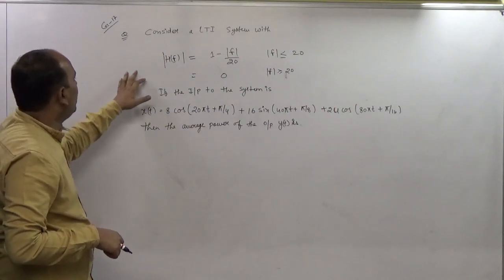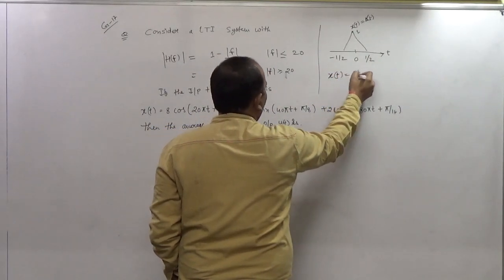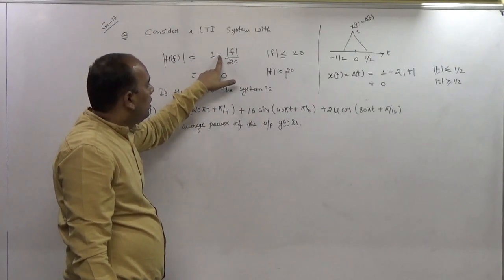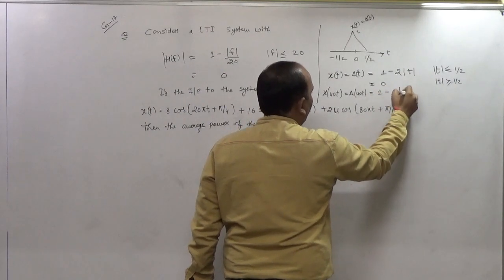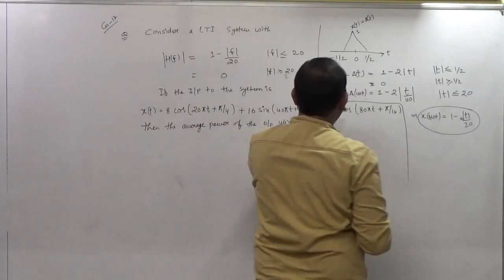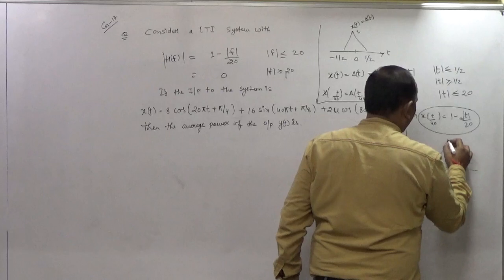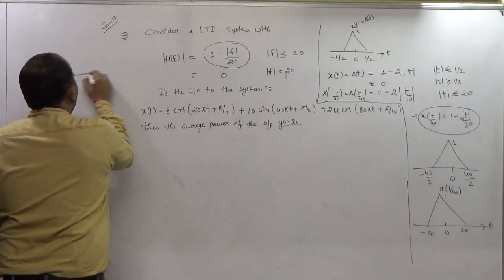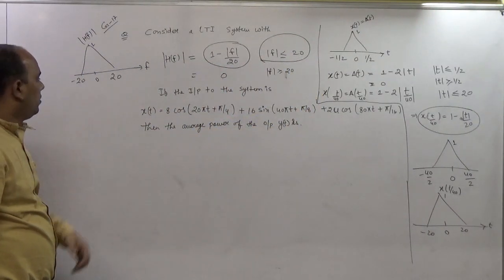GATE EC/EE/IN - Signal System - Sampling Theorem (6)